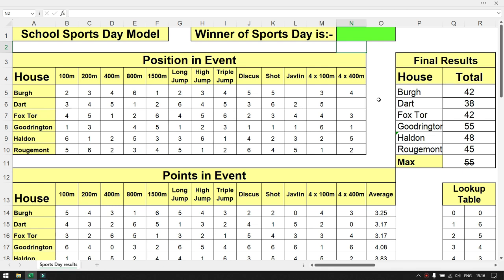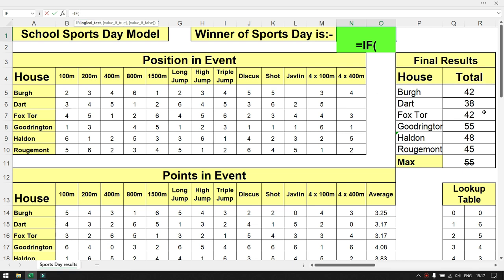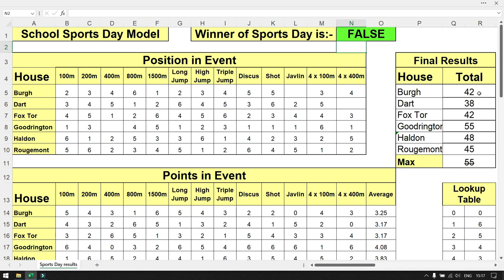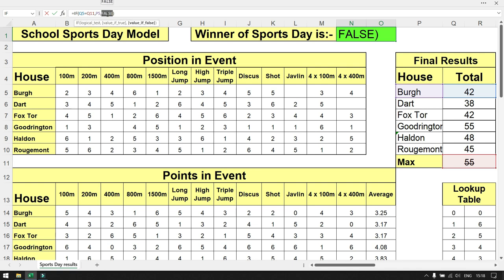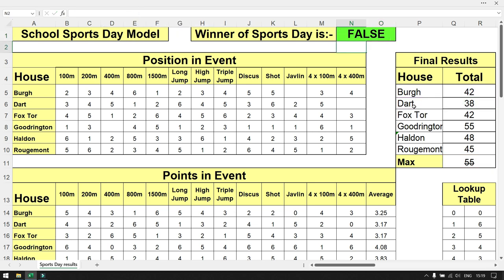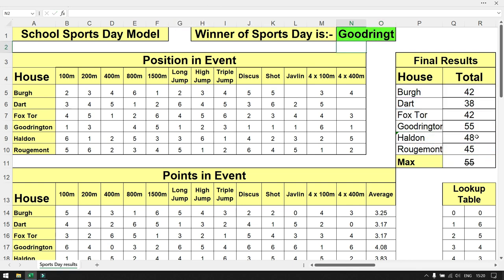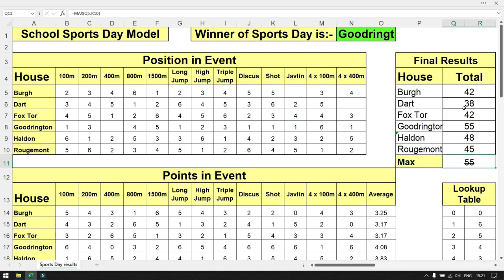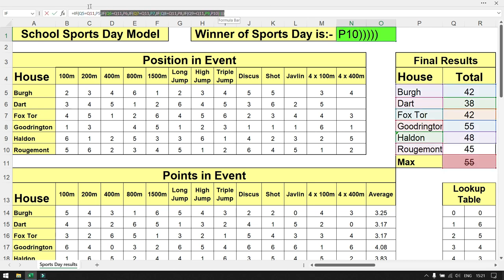Year 8 sportsday spreadsheet - using the IF functions